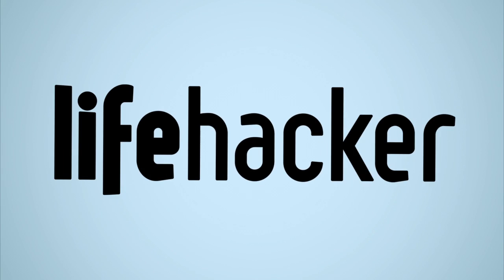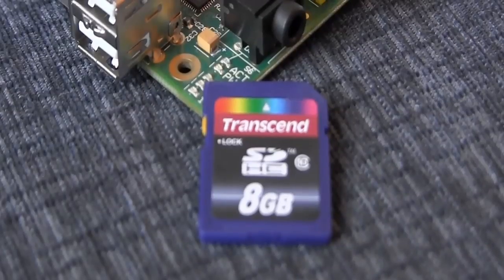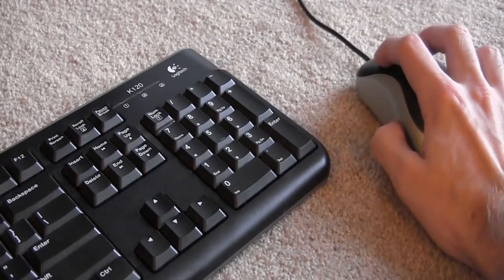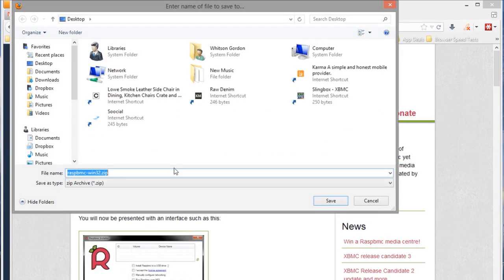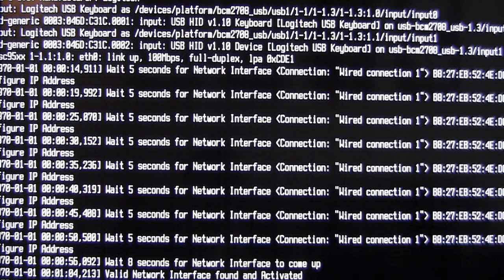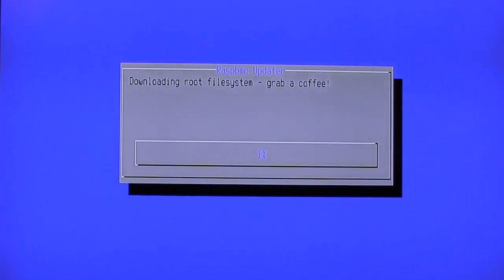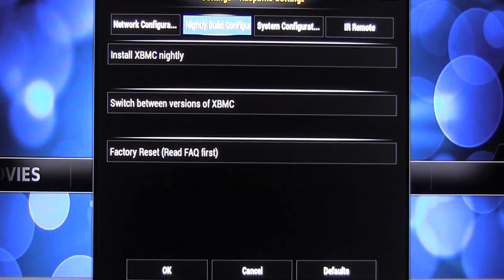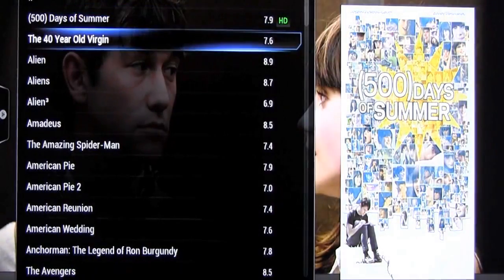How to Install XBMC on a Raspberry Pi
The best home theater PCs are small, quiet, and inexpensive—so the bite-size, $35 Raspberry Pi is the perfect choice. Here’s how to turn this little DIY board into a cheap, silent media center in just a half hour.